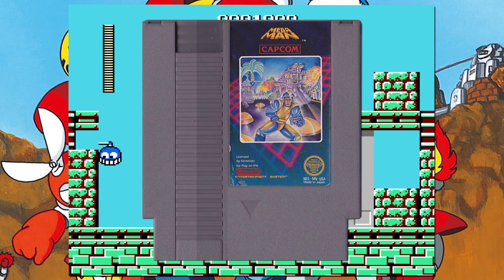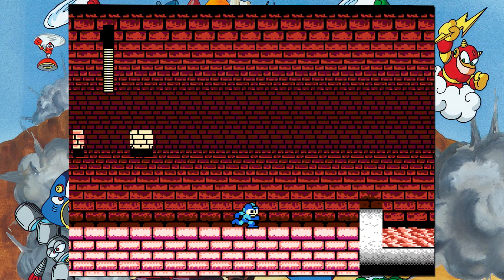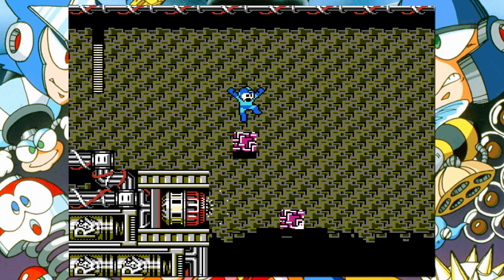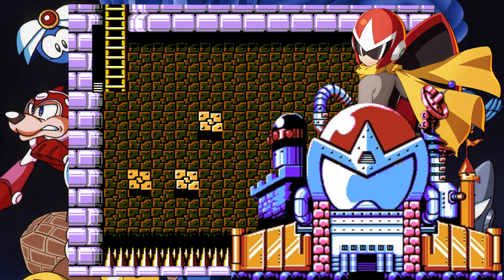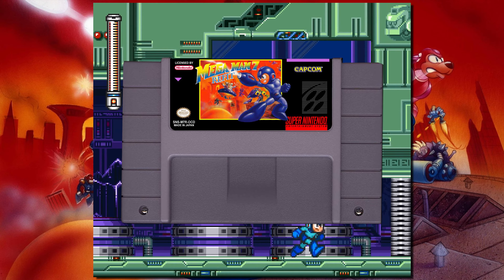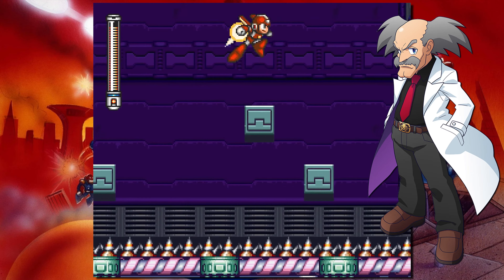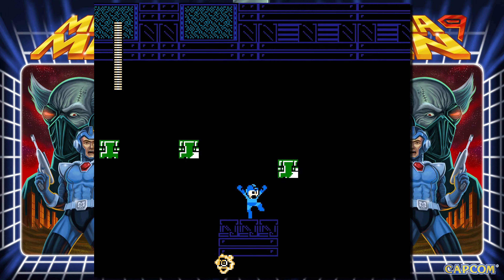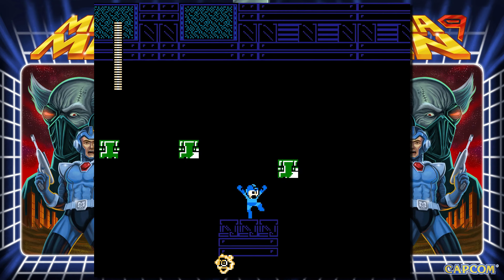The Hardest Block Puzzle from EVERY Classic Mega Man game 1-11! | Hardest Mega Man Block Puzzles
In this video we go over the most difficult block puzzle from literally EVERY SINGLE CLASSIC MEGA MAN GAME 1-11 (and even Rockman and Forte)

Disappearing block puzzles are some of the most infamous obstacles in the entire mega man franchise and are widely considered to be the hardest. So I decided to do a good deed and find the most insufferable culprit from every single mega man game along with giving you guys tips on how to complete them!